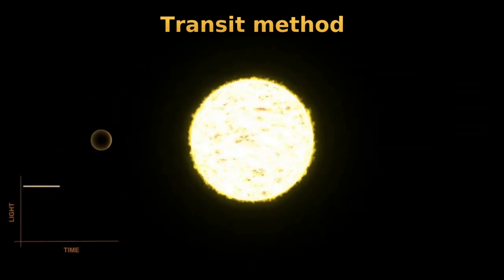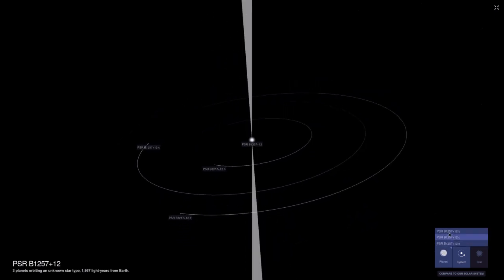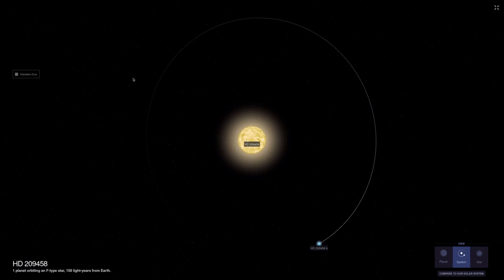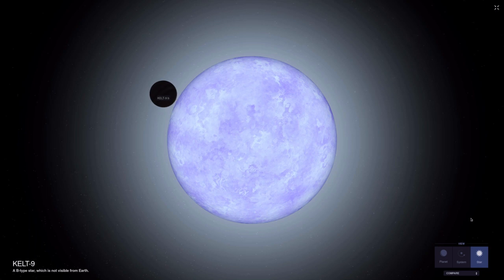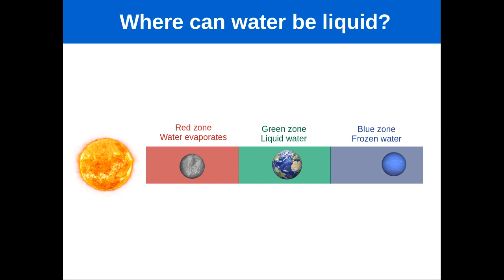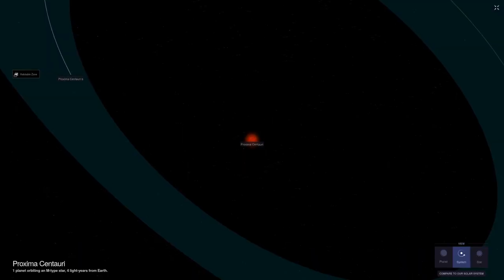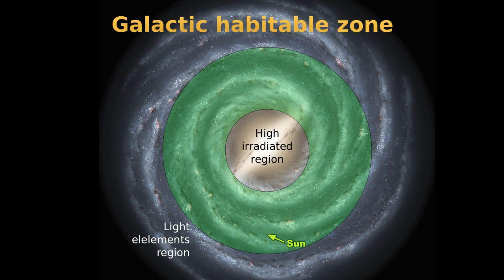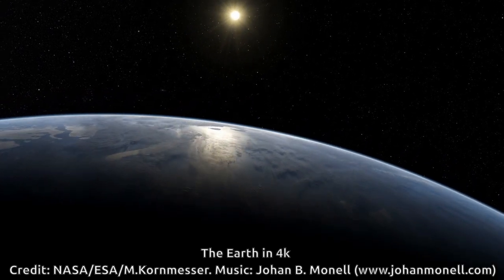Searching for Earth 2.0 and other exoplanets: Iskra Georgieva & Oscar Barragán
Astronomers have discovered thousands of planets around stars in our galaxy. How close are we to discovering planets that look just like the Earth? Iskra Georgieva (Chalmers) and Oscar Barragán (University of Oxford, UK) use telescopes in space to understand the planets that have already been found, and to help us find new ones.

Talk for Astronomins dag och natt, 26 September 2020, and Vetenskapsfestivalen i Göteborg 3 October 2020.